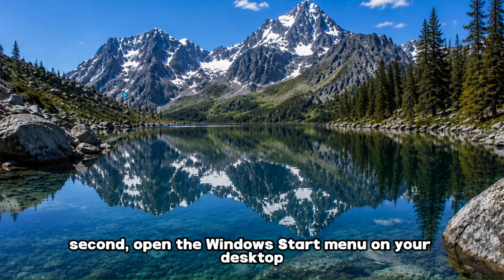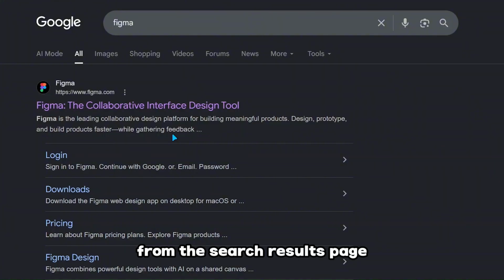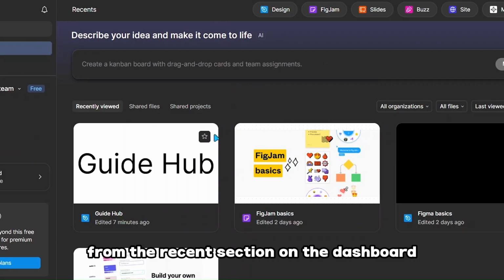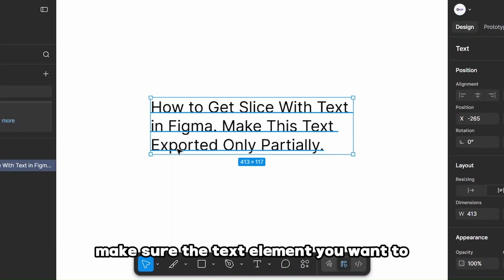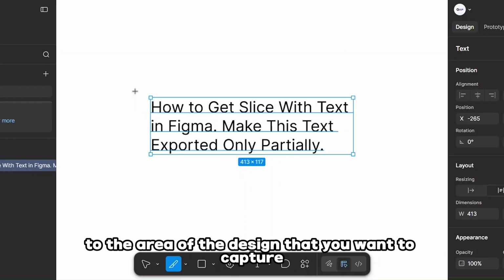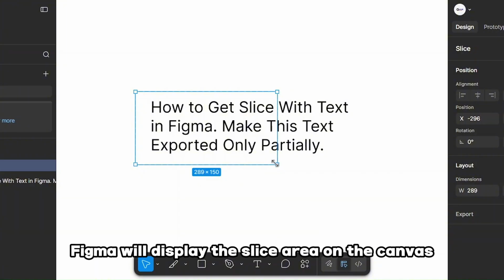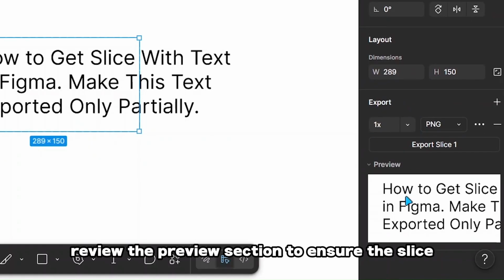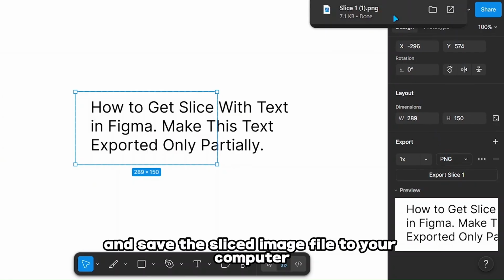How To Get Slice With Text in Figma (𝟮𝟬𝟮𝟲) | 100% WORKS | NO Yapping, To The Point! | FAST & EASY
(2026) Learn How To Get Slice With Text in Figma in this video (NO YAPPING + 100% WORKS!) | EASY FULL GUIDE, Everything You Need To Know! | Get Slice With Text in Figma